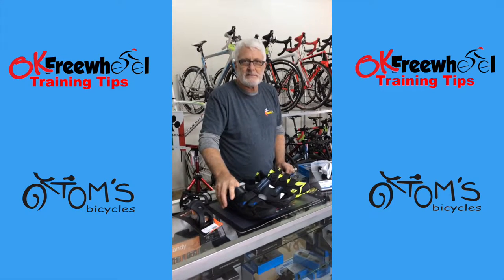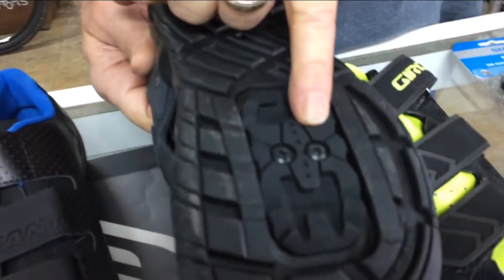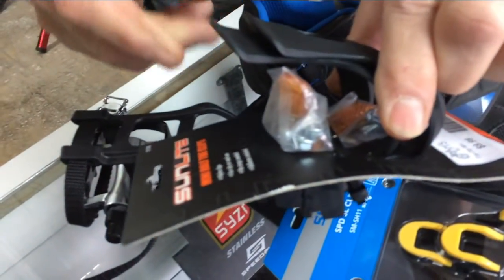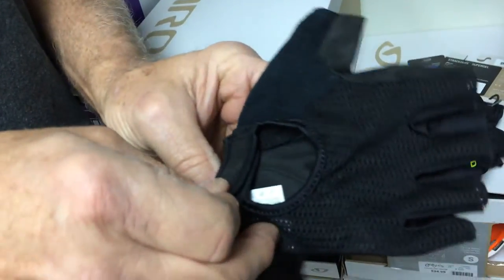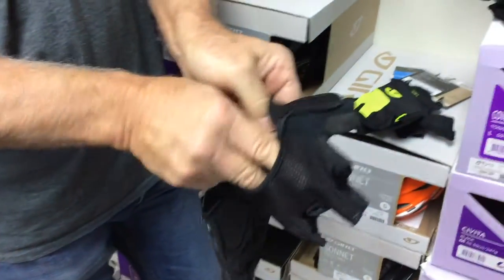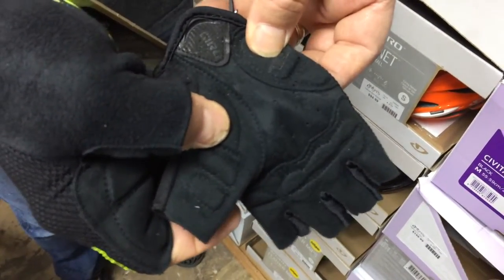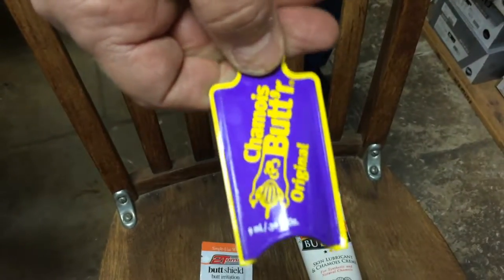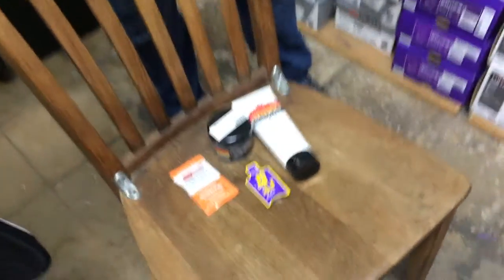OK Freewheel Contact Points Part 2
OK Freewheel Presents Contact Points Part 2 with Tom Brown from Tom's Bicycles.  Tom explains cycling shoes, gloves, shorts, and chamois cream.